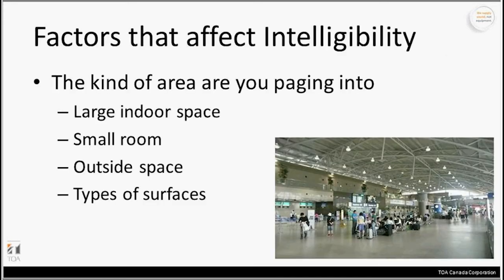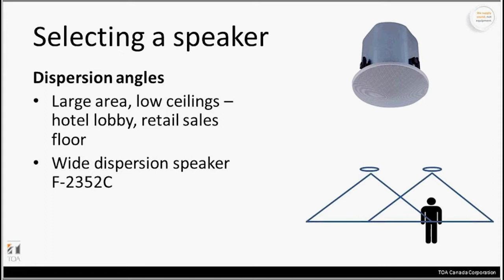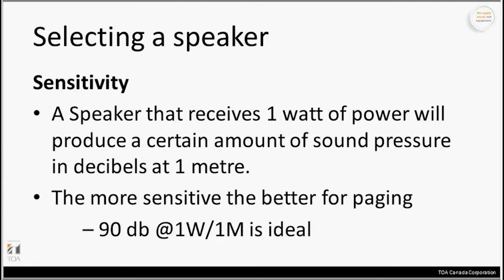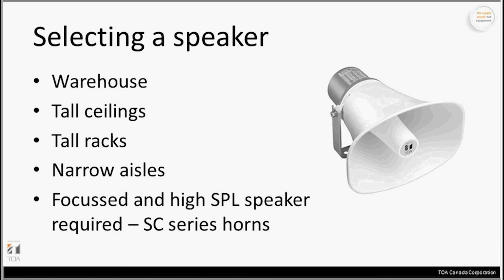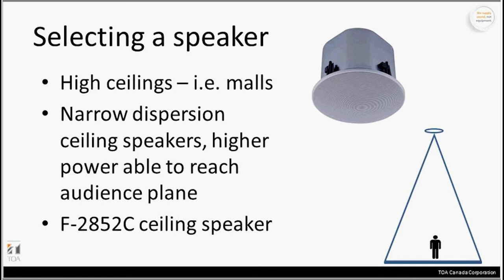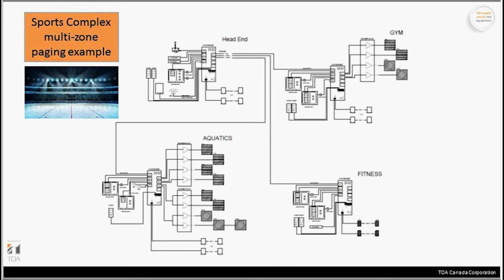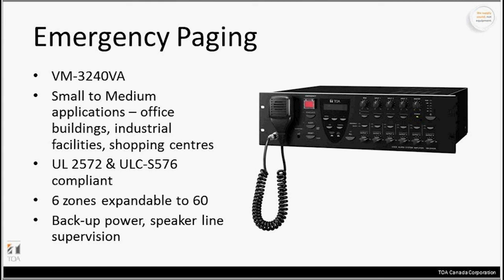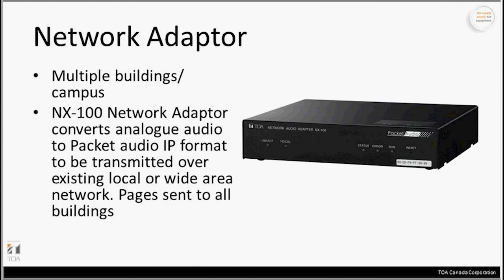TOA Canada - Paging Basics Training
TOA is a leader in paging and notification solutions for all types of facilities.
Watch this video to gain a better understanding of the kind of characteristics to look for and what questions to ask before starting the project. Don't forget TOA's team can help with your paging needs.